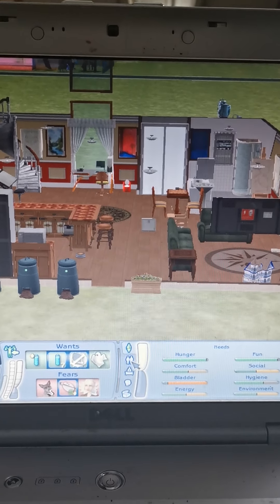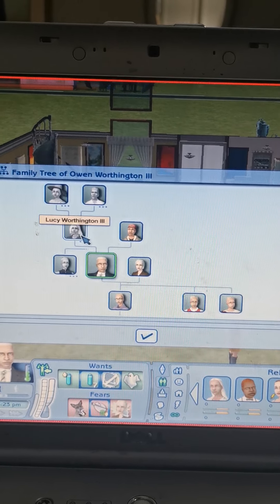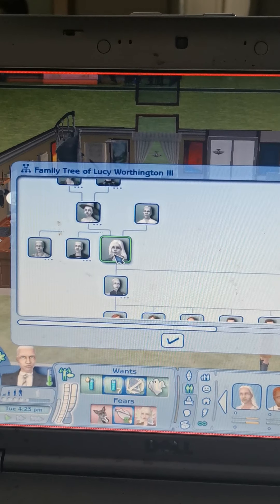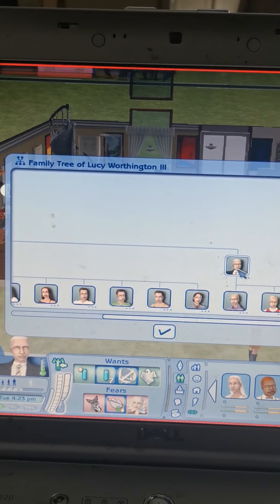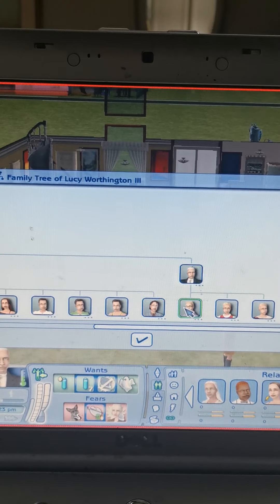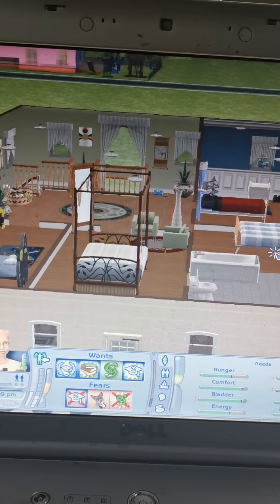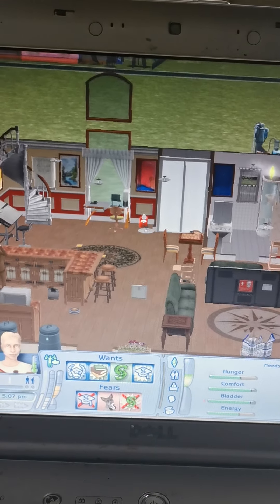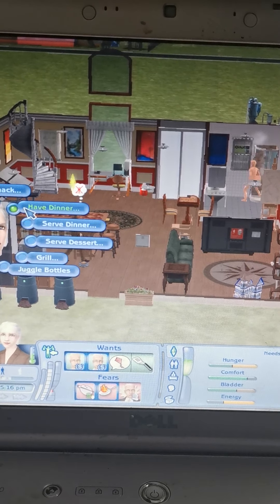Sims 2 Gameplay.